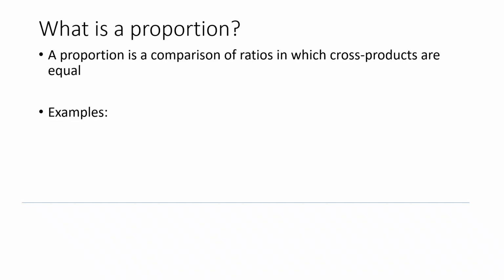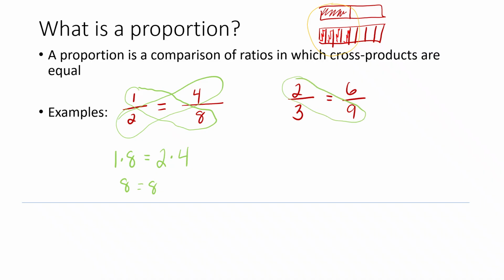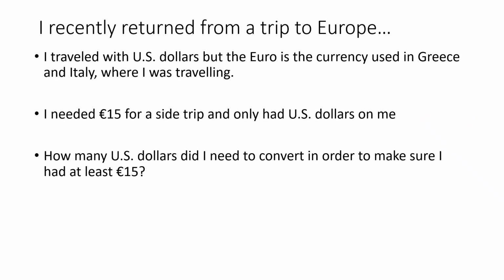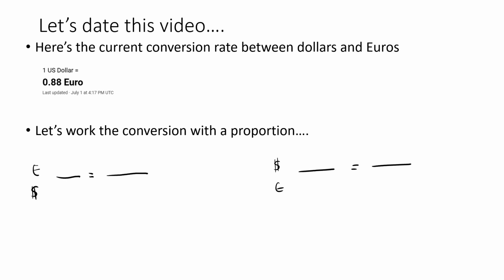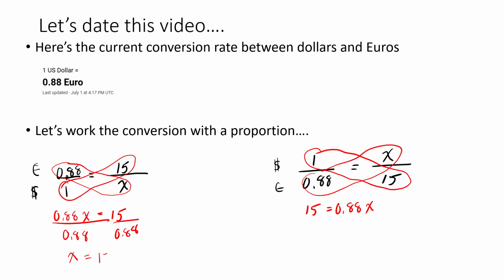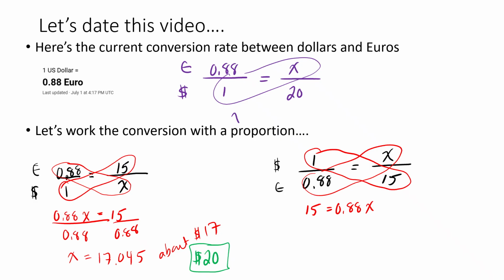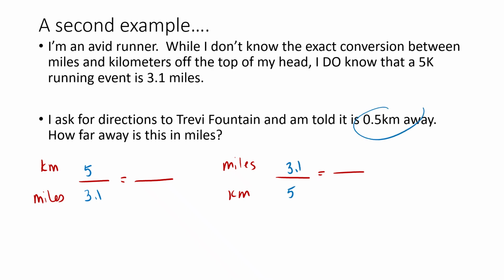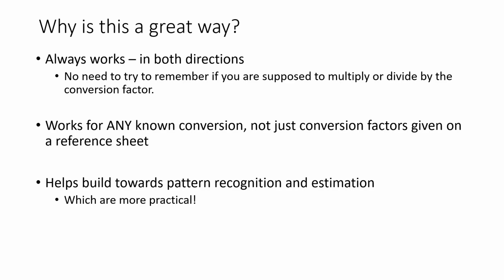Unit Conversions - Without Cluttering your Brain!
Let's talk about a reliable way to convert units that won't give you a headache!